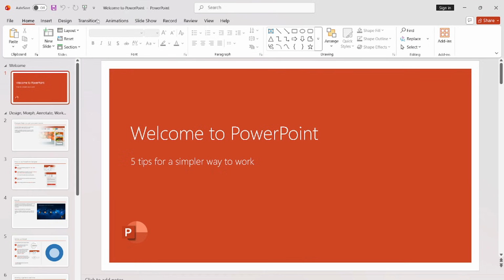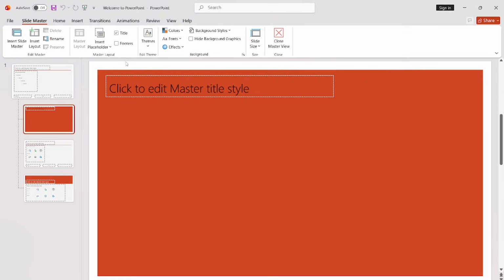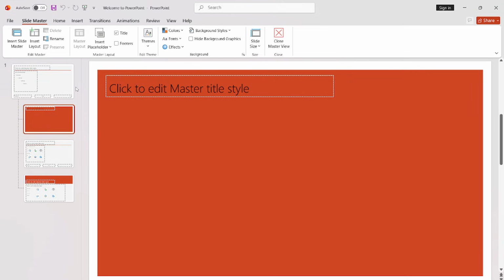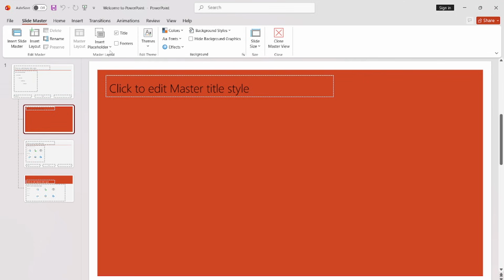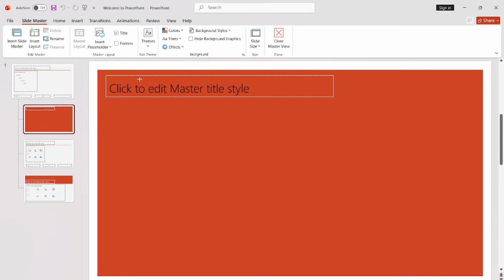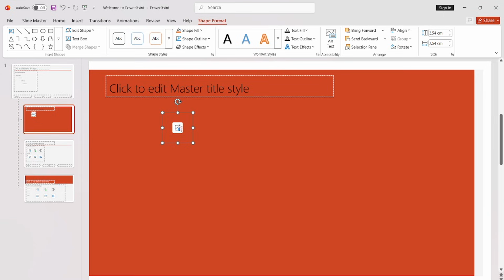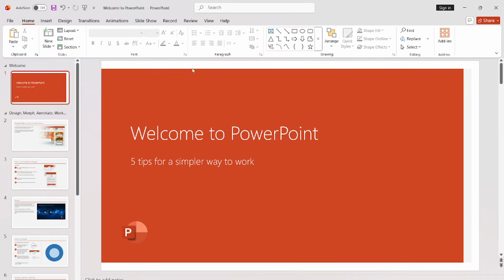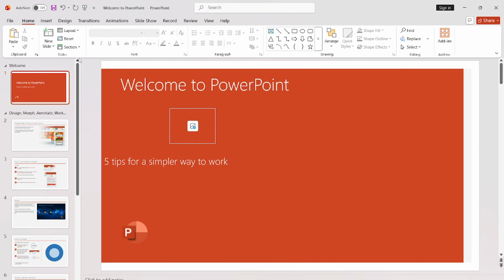How to Put a Picture Placeholder in a Powerpoint Presentation [2026 Tutorial for Beginners]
Learn how to put a picture placeholder in a Powerpoint presentation quickly. In this tutorial, you’ll see how to use PowerPoint picture placeholders, including resizing and replacing images. If you’re searching for “insert placeholder picture” or “add image placeholders in PowerPoint,” you’re in the right place.

-Google Drive
-Google Meets
-Google Sheets
-Google Chrome
-Google Forms
-Google Gmail